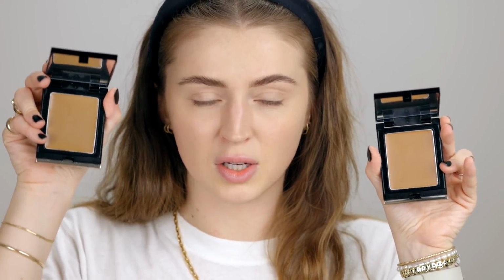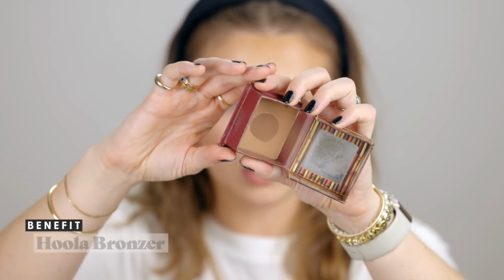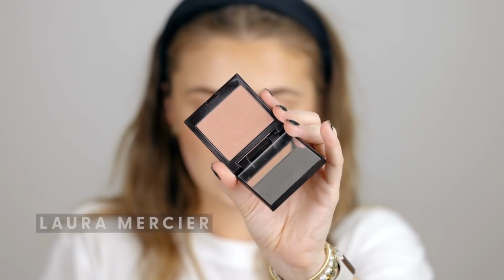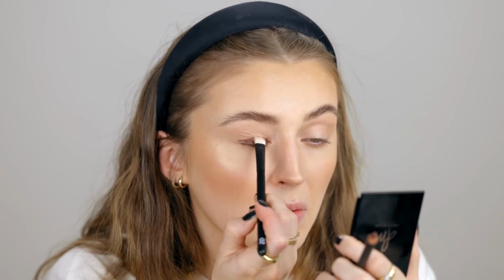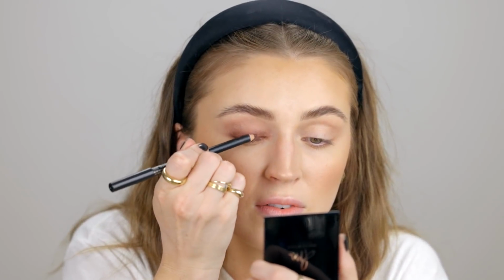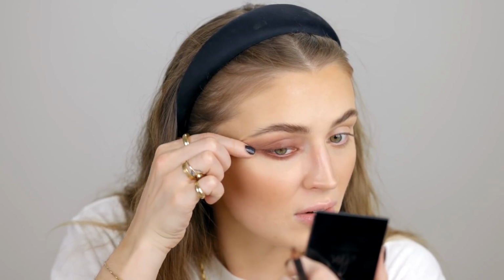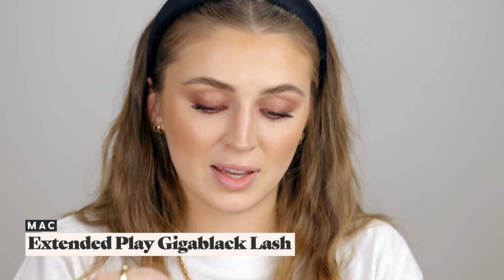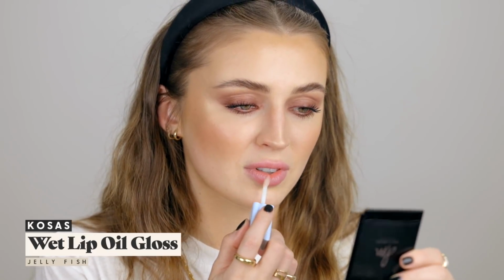The EASIEST 1 PRODUCT Smokey Eye Tutorial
Hi pals! Today I am showing you how to create my current FAVE go-to smokey eye look using only ONE product! It's so easy, so quick, and still looks like a million bukZ ! LMK your thoughts on the look in the comments below, and what look do you want to see next?! XOXOXO